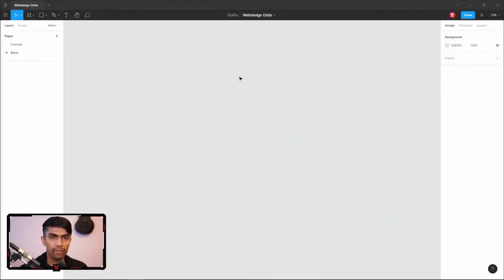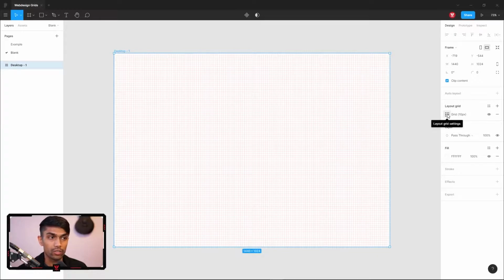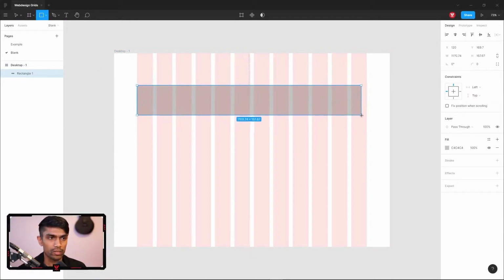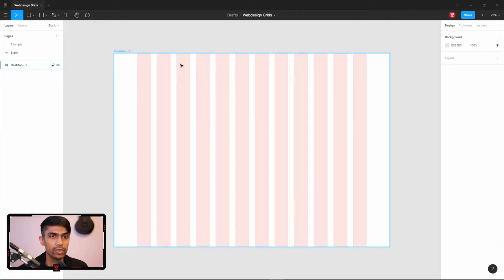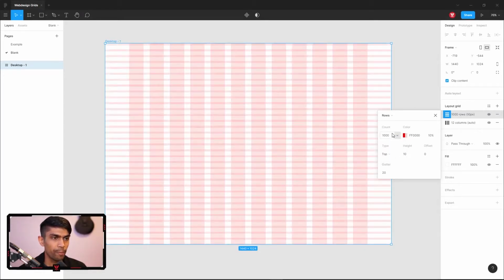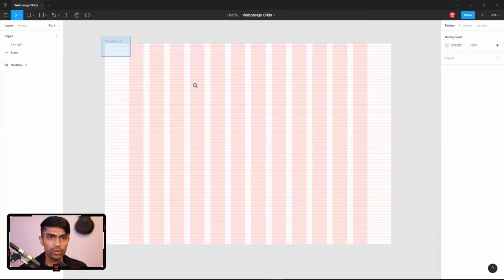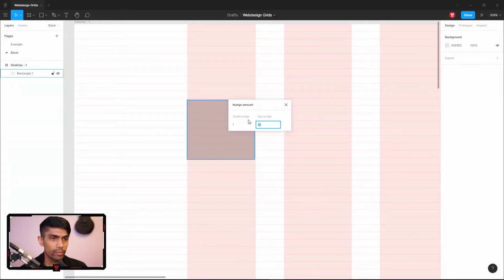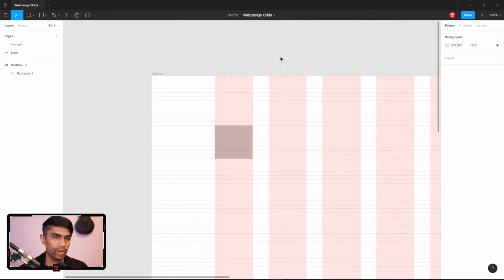Figma Tutorial: Multi Layout Grids for Web Design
Setup 2 types of pixel-perfect grids in less than 5 minutes for Website Design

My Gear:
Camera: Sony A7ii
Prime Lens: 35mm f1.8
Zoom Lens: 28-70 f3.5
APSC Lens: 50mm f1.8 prime lens
Zhiyun Crane V2